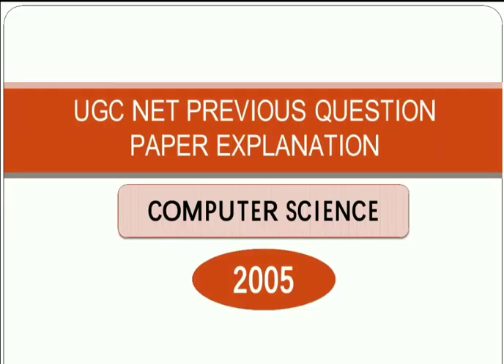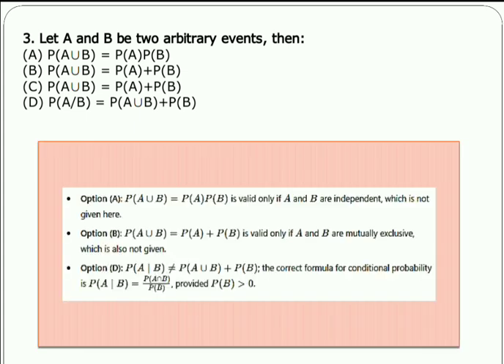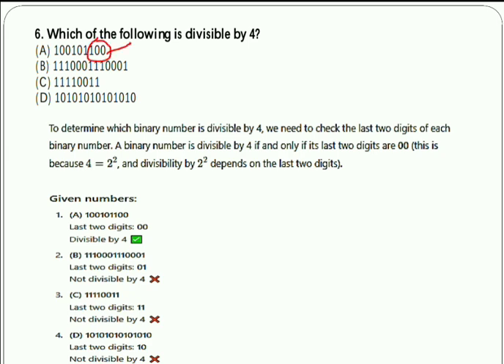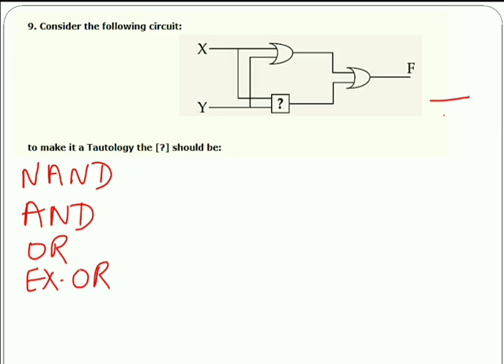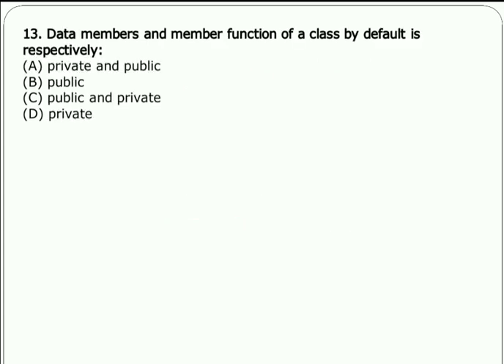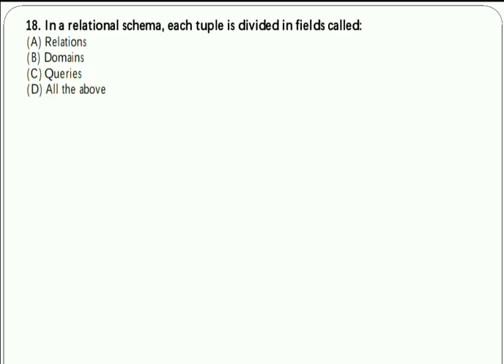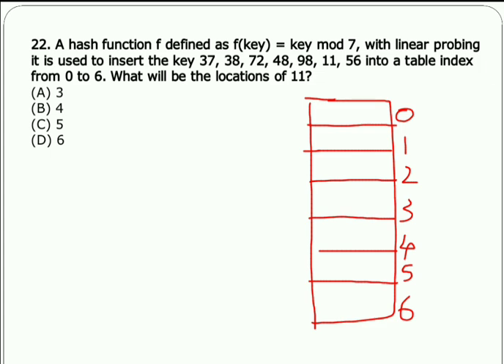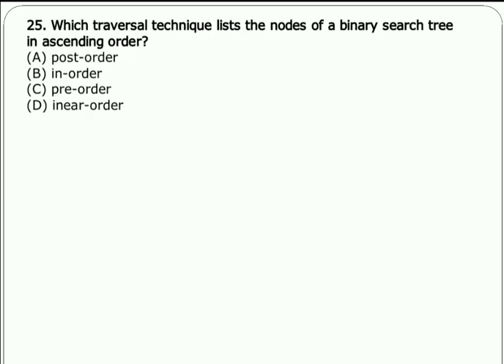UGC NET Computer Science 2005 December Question Paper paper-2 | Detailed Explanation |part 1